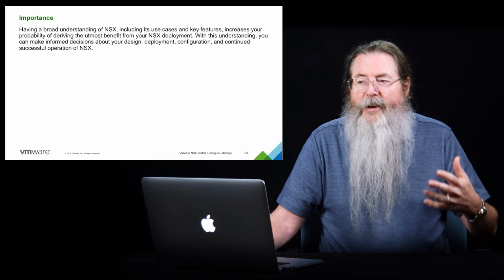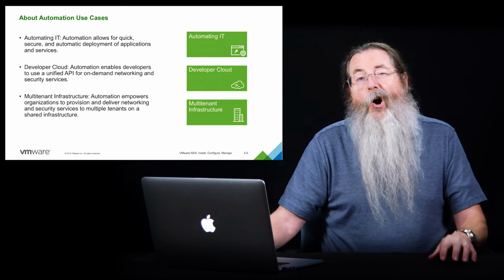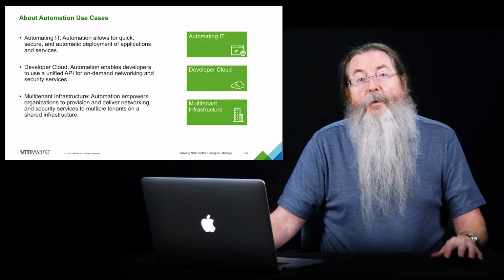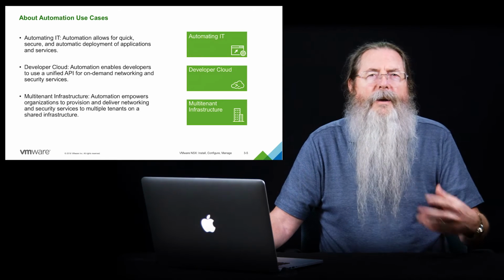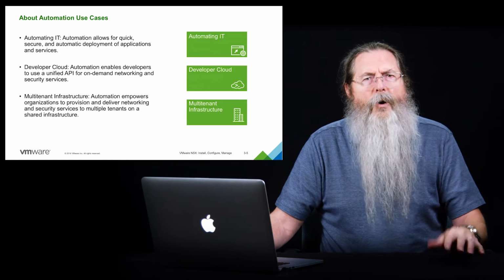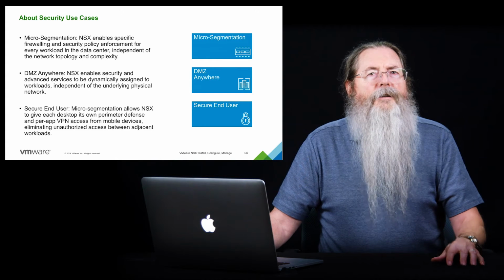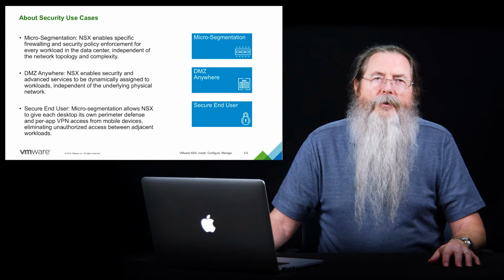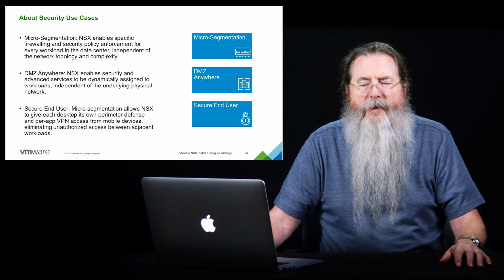Introduction to NSX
VMware NSX training